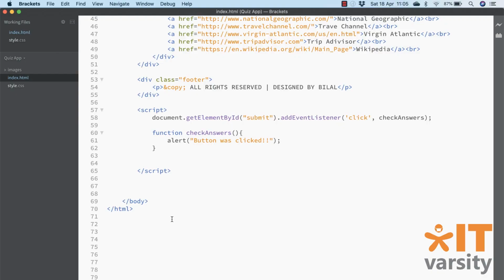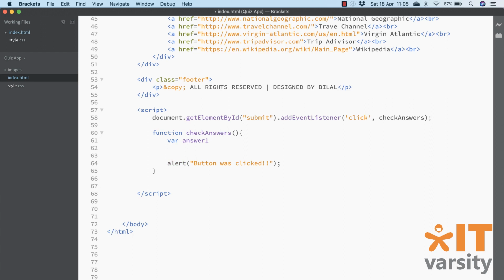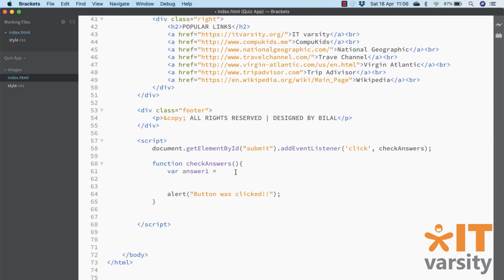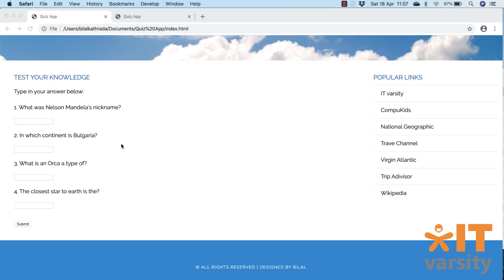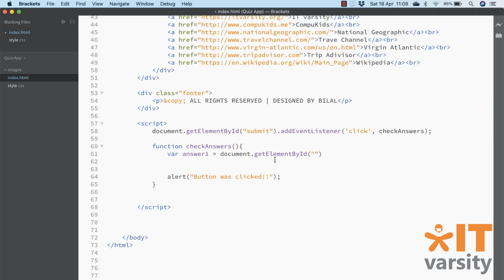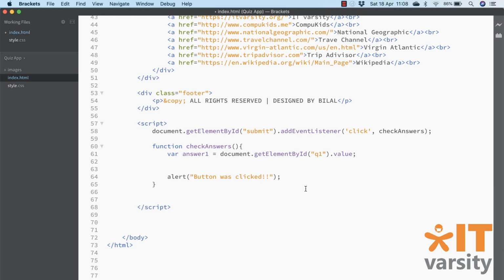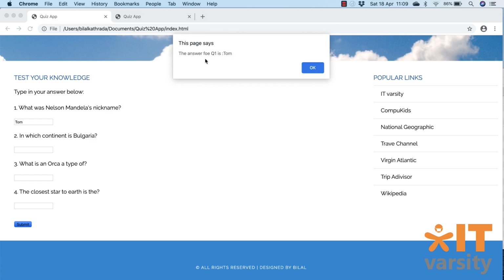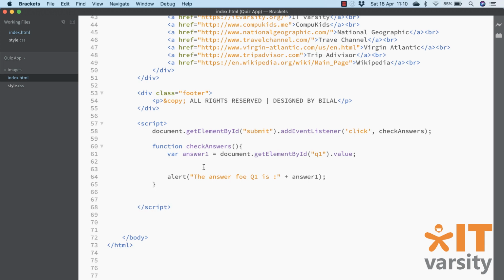JavaScript Variables - Lesson 23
In this lesson we learn about variables in JavaScript, and then we grab all the answers the user has typed and put them into separate variables. This is a fun lesson.